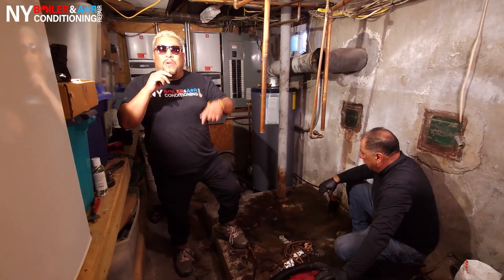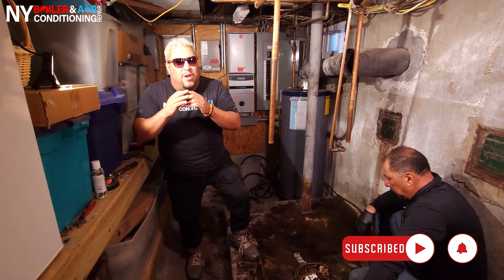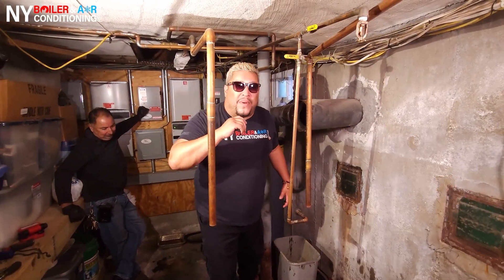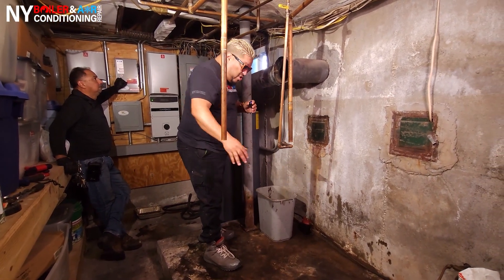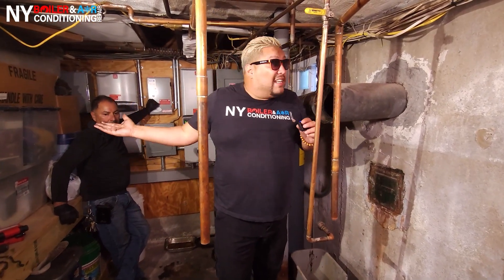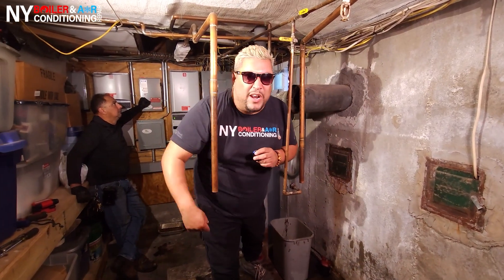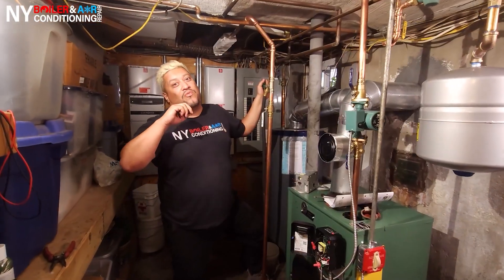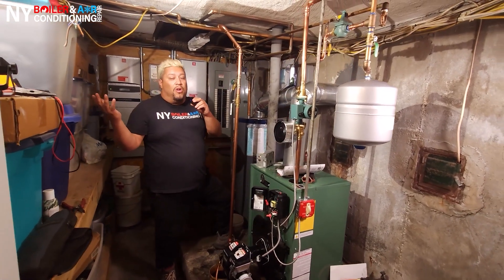NEW YORKER OIL FIRE BOILER INSTALLATION (Louie The Boiler Man)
New Yorker Oil-Fired Boiler Installation!
Join us in this detailed step-by-step guide as we navigate through the process of installing the New Yorker Oil Fired Boiler. Whether you're a seasoned professional or a Plumbing enthusiast, this video is your go-to resource for a seamless installation.
Whether you're upgrading your heating system or tackling a new installation, this video is your comprehensive guide to the New Yorker Oil Fired Boiler.

Louie The Boiler Man
Ny Boiler & Air Conditioning Repair